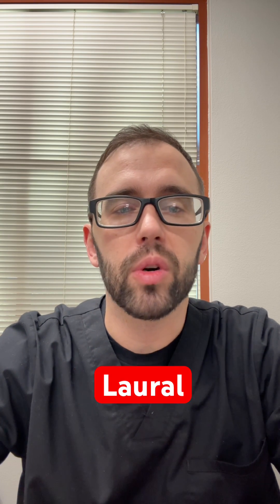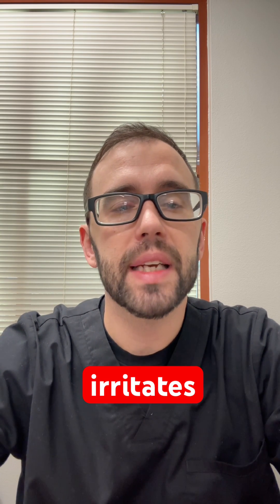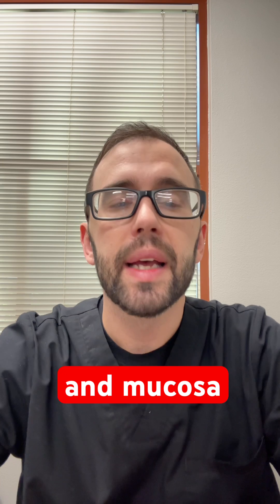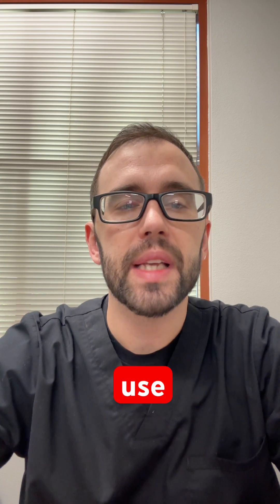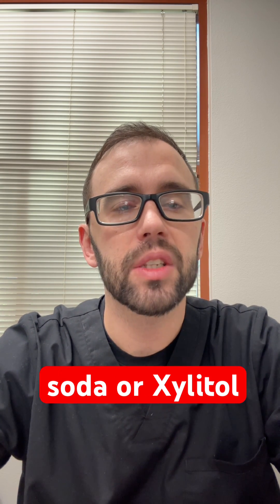The 6 Personal Care Products That Disrupt Your Nerve Signals (And Natural Replacements)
Your daily grooming could be scrambling your nerves! These 6 personal care products contain chemicals that interfere with nerve signals—most people use them every day..." As a doctor who's treated thousands of nerve damage patients over 15 years, I've traced nerve dysfunction to toxins in common toiletries.

These chemicals absorb through skin, disrupting nerve communication, but natural options can protect and heal.

Product #1 - Parabens in Lotions and Shampoos: Mimic estrogen, disrupting nerve-regulating hormones. Found in 80% of cosmetics; switch to paraben-free coconut oil-based moisturizers.

Product #2 - Sodium Lauryl Sulfate in Toothpaste: Irritates oral nerves and mucosa, increasing sensitivity. Use SLS-free pastes with baking soda or xylitol.

Product #3 - Fragrance in Perfumes and Deodorants: Synthetic scents contain phthalates that block nerve signal pathways. Choose essential oil-based roll-ons.

Product #4 - Triclosan in Antibacterial Soaps: Alters thyroid function, slowing nerve metabolism. Opt for castile soap with natural antibacterials like tea tree oil.

Product #5 - Formaldehyde in Nail Polishes: Releases fumes that damage sensory nerves over time. Go for water-based, non-toxic polishes.

Product #6 - Propylene Glycol in Creams: Penetrates skin, carrying other toxins to nerves and causing inflammation. Use aloe vera or shea butter instead.

The Skin-Nerve Absorption Route: Skin is a direct gateway to nerves; toxins bypass detox systems, hitting nerve endings within minutes.

The Cumulative Chemical Load: Daily use stacks small doses into chronic exposure, disrupting nerve signals and delaying repair.

The Natural Product Advantage: Plant-based replacements nourish skin without nerve-toxic side effects, supporting overall health.

The Sensitivity Feedback Loop: Irritated nerves increase skin sensitivity, making you more reactive to these products over time.

When you swap these 6 nerve-disrupting products for natural alternatives, patients often report less tingling and clearer nerve function within 4-6 weeks.

Check your bathroom products this week for these chemicals. Replace one item daily, starting with your most-used. Note skin or nerve changes.

Which of these 6 nerve-disrupting personal care products are in your routine? List them in the comments 🧴"